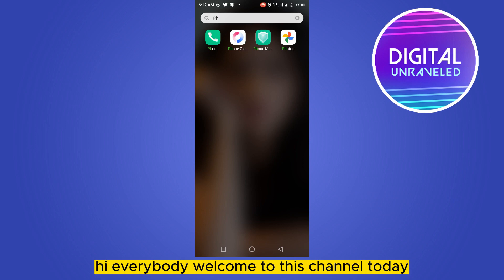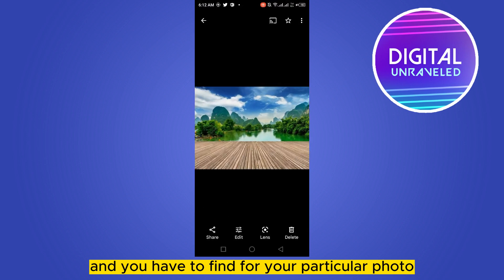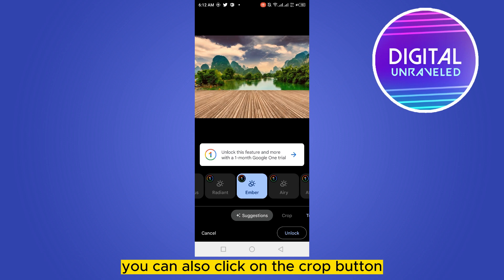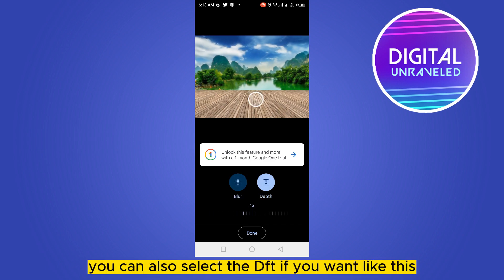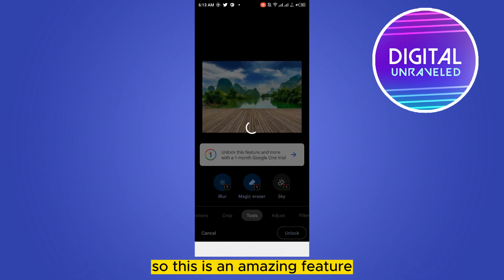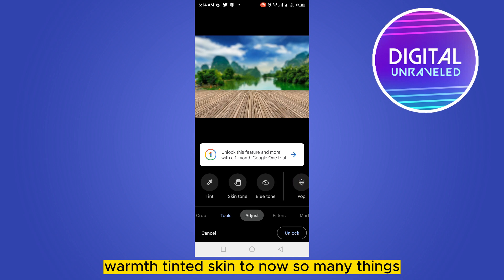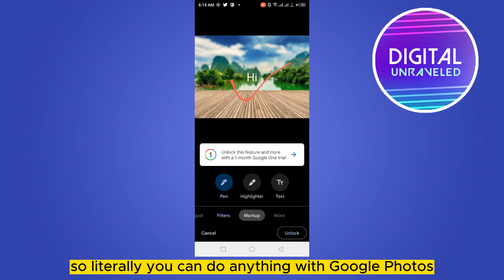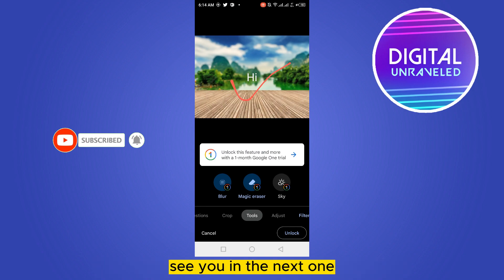How To Edit Photos In Android Phone (Step By Step)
Learn How To Edit Photos In Android Phone